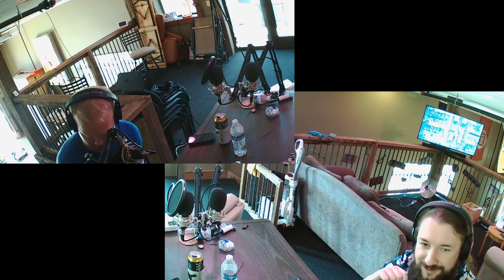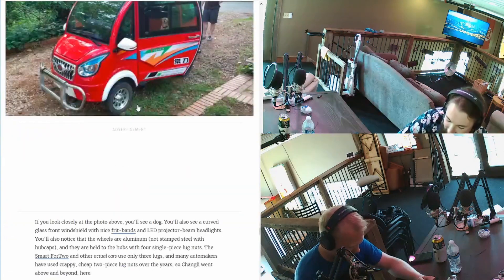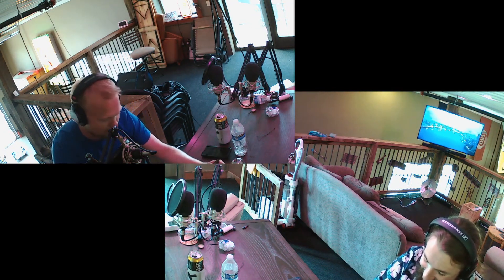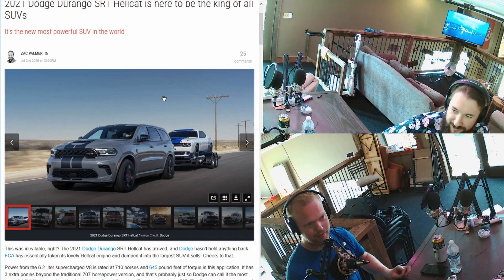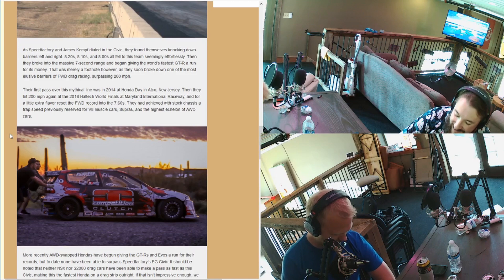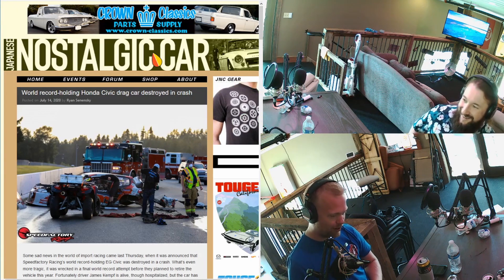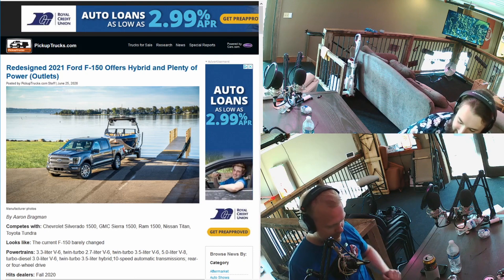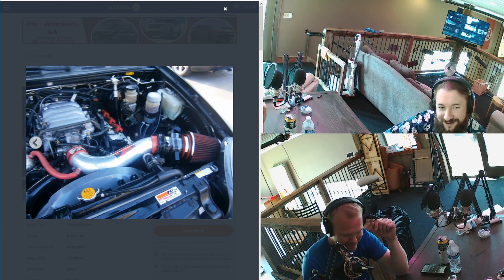The Carbitrage Podcast - Episode 174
On this episode of the Carbitrage Podcast - we discuss a $1,200 EV from China's Alibaba website, a gorgeous 49 year old chef for some reason, Dodge killing the Grand Caravan, and the Journey, but giving us  a 700-HP durango in place, RIP speedfactory EG hatch, F150 mild hybrid is dumb but has one really cool feature, and a $11,000 car challenge oddly ruled by Isuzu.